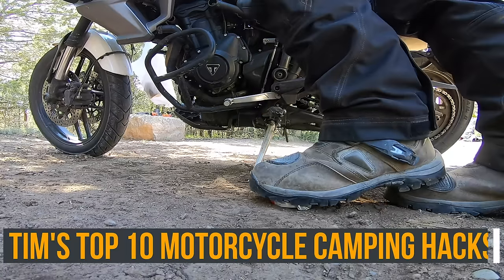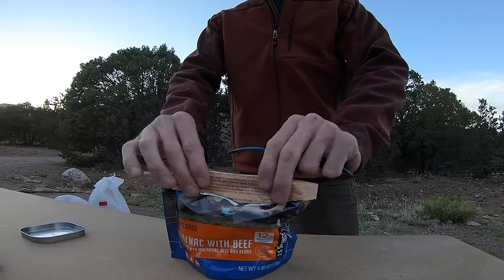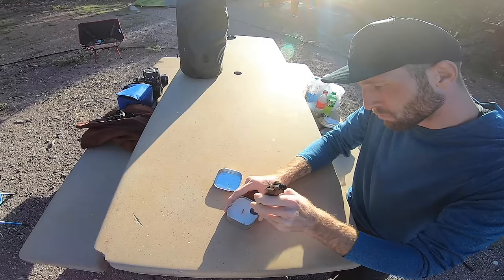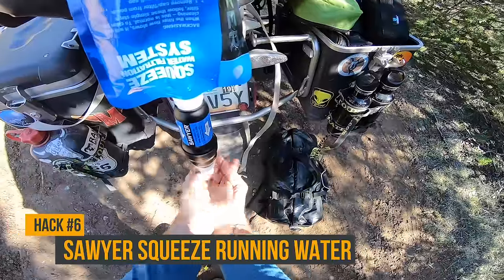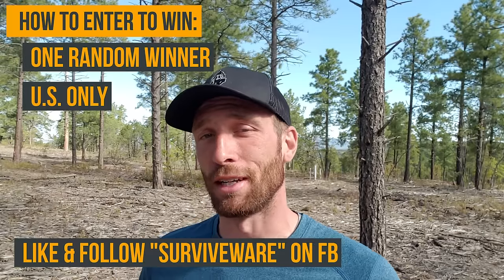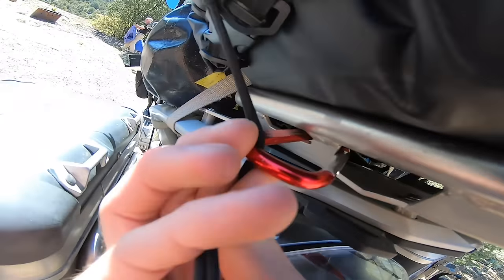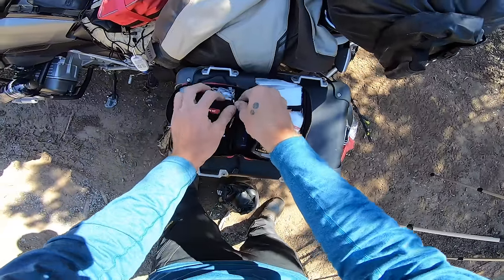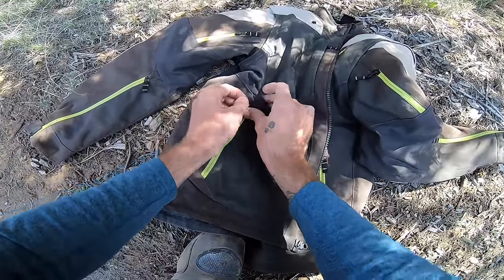10+ Motorcycle Camping Hacks, Tips and Tricks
Motorcycle camping tips, tricks and hacks to get double duty from gear you are already (probably) carrying. These are my top ten hacks for when I go motorcycle camping.